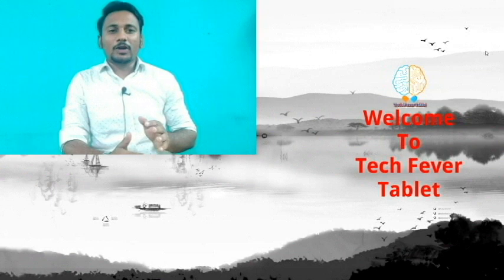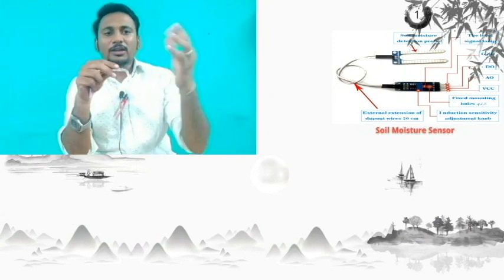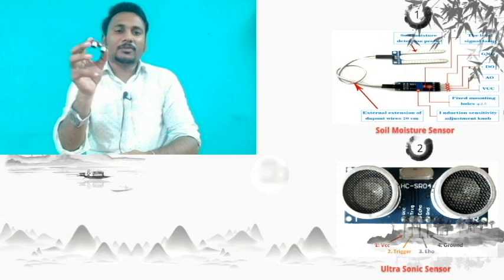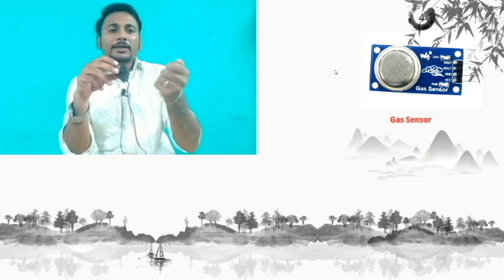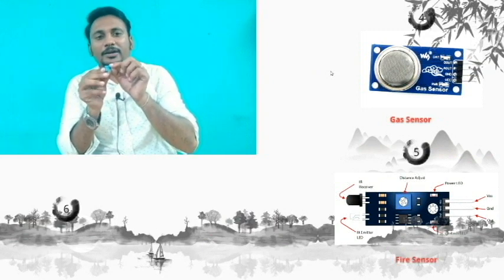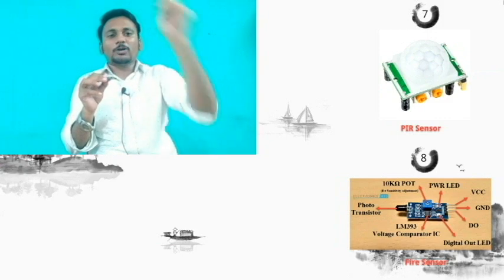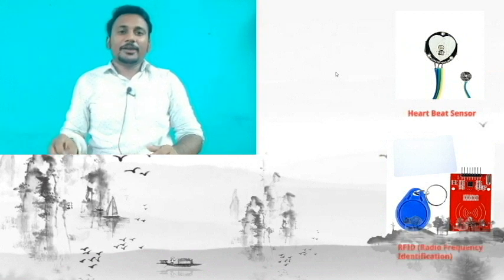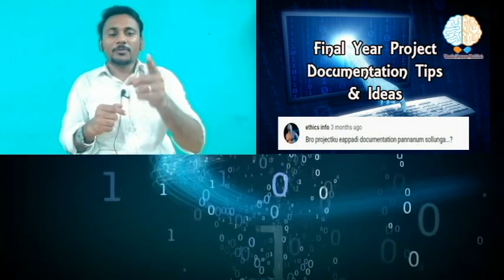Tips and Ideas to start project in IoT with Abstract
Final Year project ideas on IoT for BSc IT,  CS, BCA, MCA, MSc (CS), BE and ME students

To get your project abstracts and full project with documentation & PPT

Which topic to Select for IoT Project?
Which language / platform to use for IoT Project?
Types of IoT Sensors and topics.

Get More Ideas on Latest Project, Click the below link

Final Year IoT Project Topics and Abstract Link